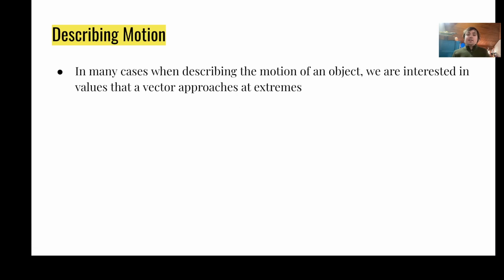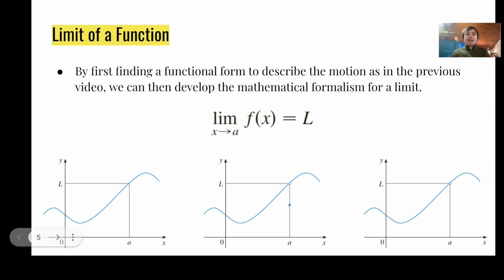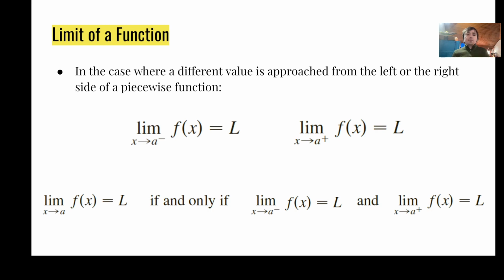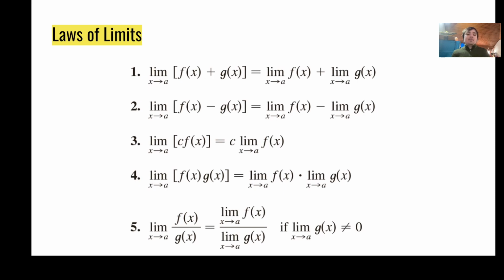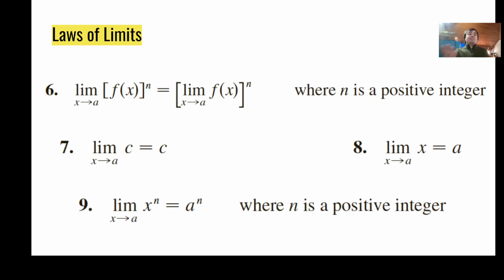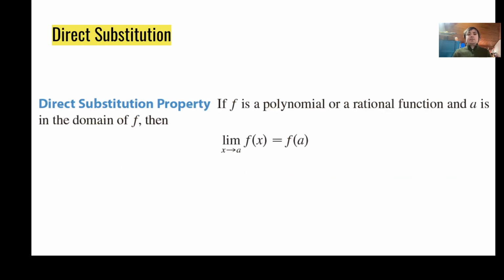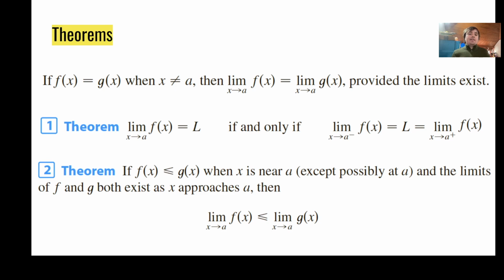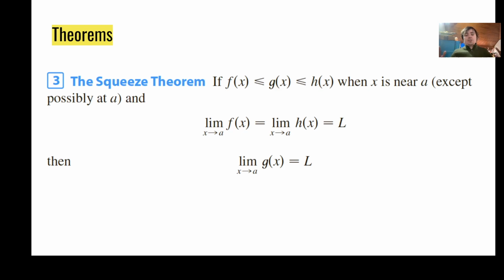Limits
In this video, I talk about what limits of a function are and some of their basic properties.